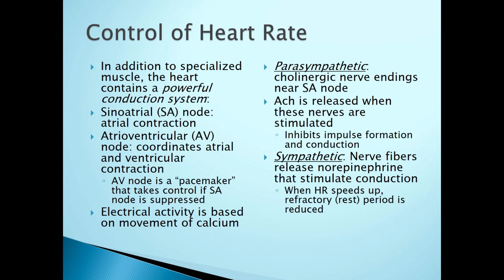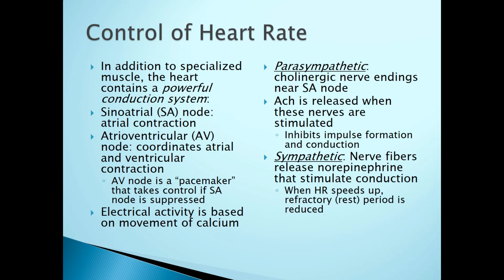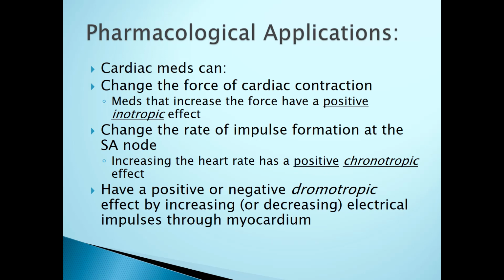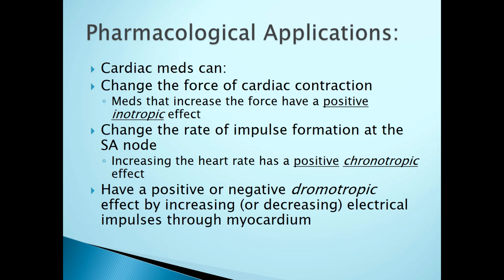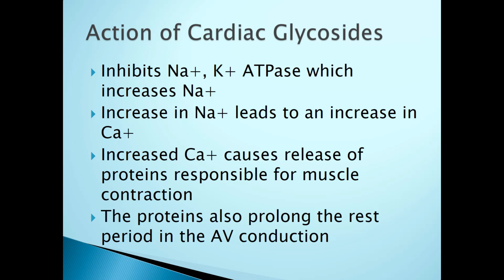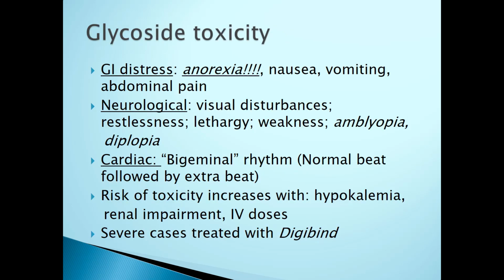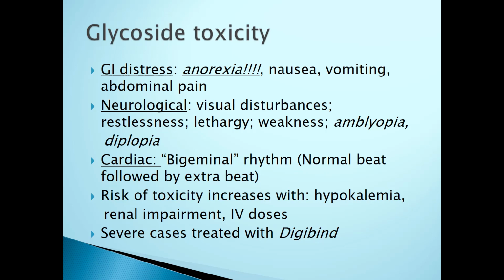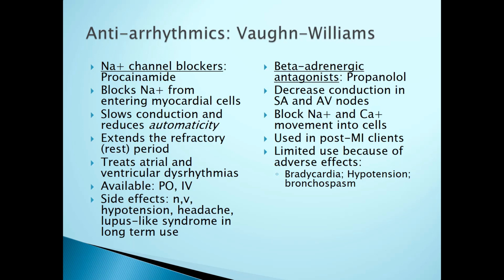Narrated Antiarrhythmic agents